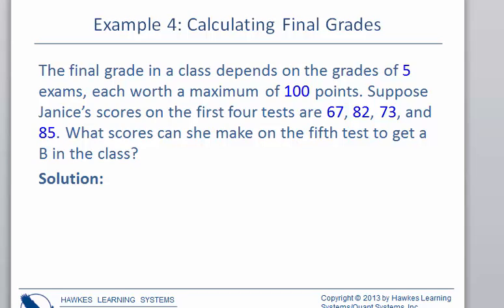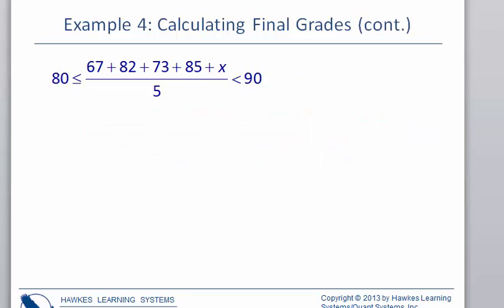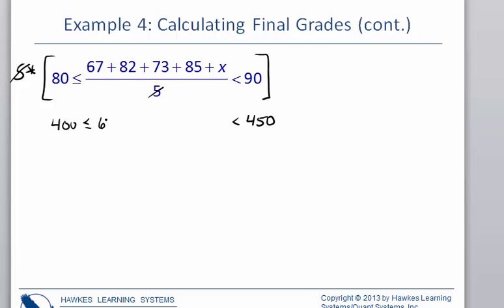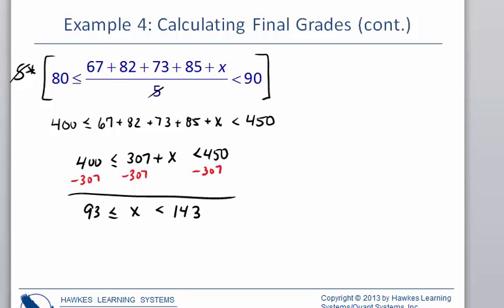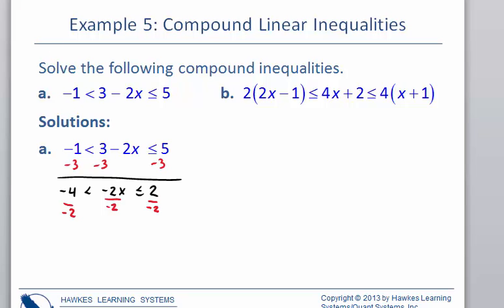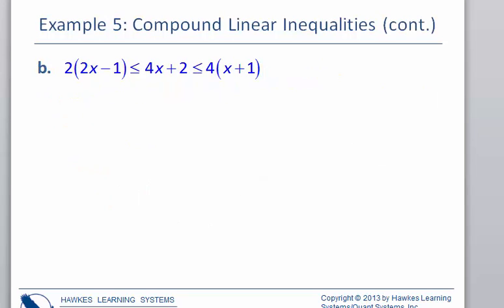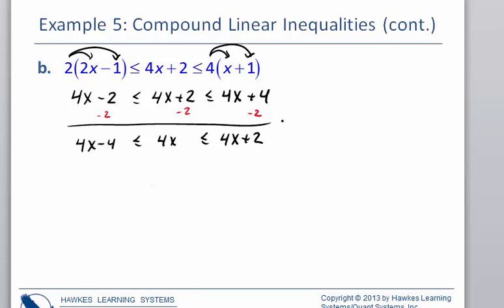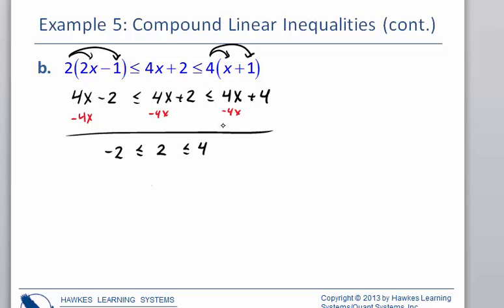Section 1.6, Solving Compound Linear Inqualities